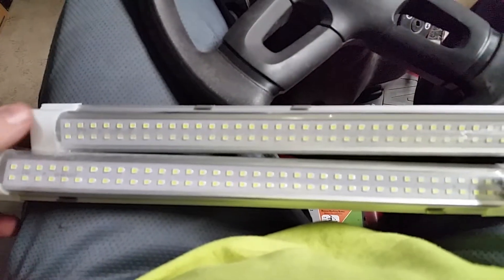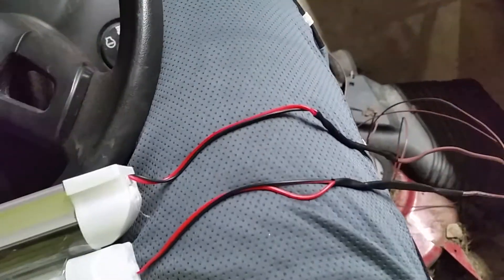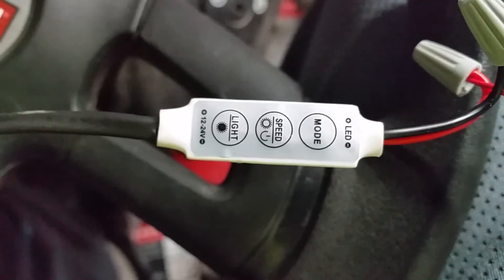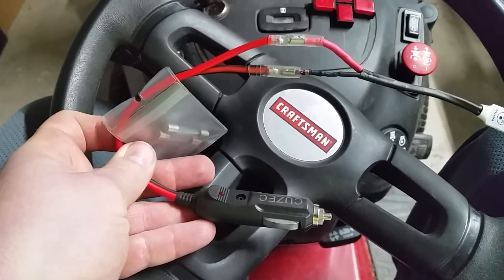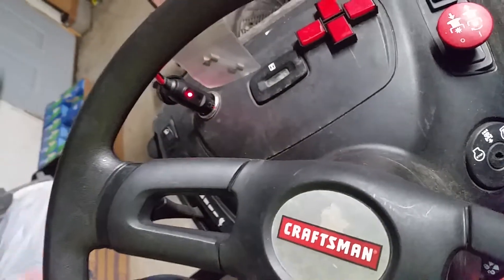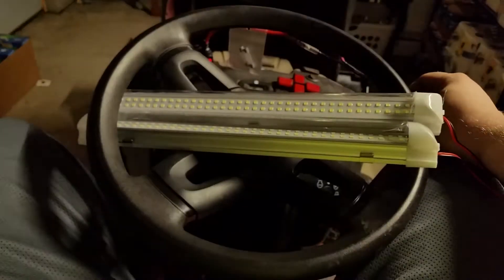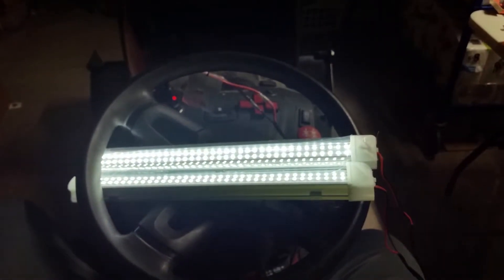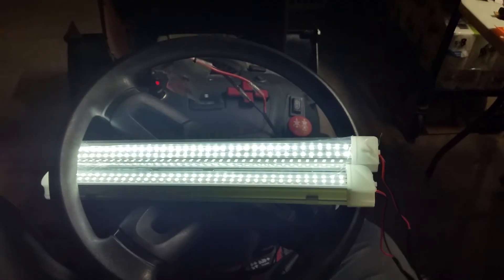Wiring LED light bars with flashers controller 12v power plug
2 16 in LED light bar wired to flashing controler switch and then wired to 12 volt male power adapter